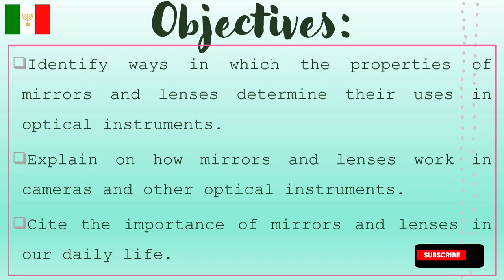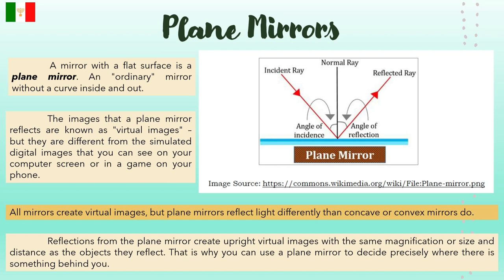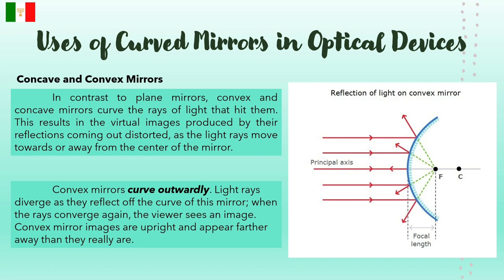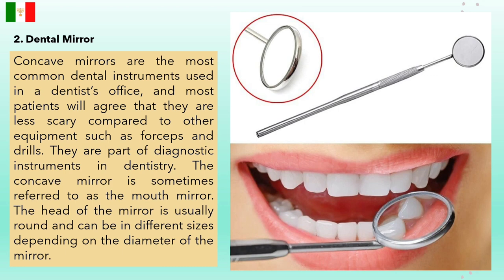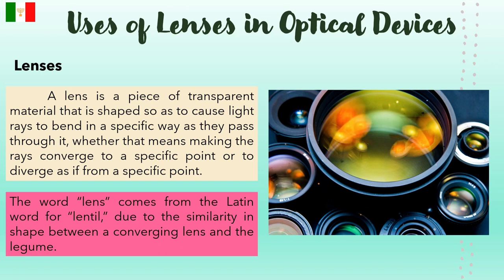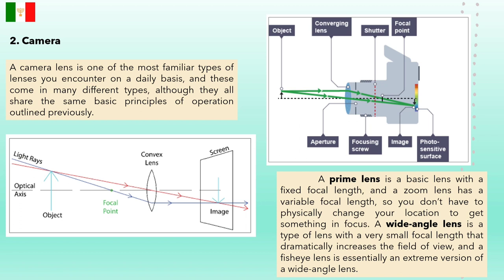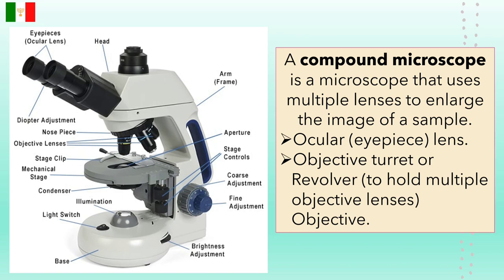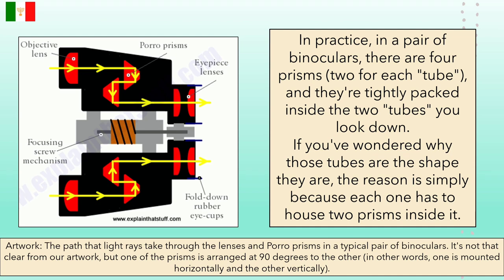Applications of Mirrors and Lenses in Optical Instruments - Lesson Video by Teacher Issa Maria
Applications of Mirrors and Lenses in Optical Instruments

Uses of Plane Mirrors in Optical Devices
Uses of Curved Mirrors in Optical Devices
Uses of Lenses

Optical instruments are based on optics. They use mirrors and lenses to reflect and refract light and form images. The light microscope and telescope use convex lenses and mirrors to make enlarged images of very tiny or distant objects. A camera uses a convex lens to make a reduced image of an object.

Some Uses of Mirrors & Lenses
Decorating
Safety
Vision
Magnification and Science
Energy and Affirmation Techniques
Photography
Fashion Design

Hi everyone 👋 Inaanyayahan ko po kayo na ifollow at isubscribe ang mga sumusunod na channel na nasa baba 😍 Napakahalaga po na mabisita nyo ang mga channel na ito. Maraming salamat po❤️

Follow me on different social media accounts ❤️

What are the uses of mirrors and lenses?
What are the applications of lenses?
What are the importance of mirror and lens in everyday living?
Why do we use lens combination in various optical instruments?
What are the importance of mirrors in our everyday life?
What are the five uses of concave mirror?
What are the five uses of convex mirror?
What are the applications of convex mirror?
How are convex mirrors used in everyday life?
What are the application of mirror?
What are the applications of spherical mirrors and lenses?
What are the various applications of lens?
How do we use lenses in our everyday life?
What are the applications of concave and convex lens in daily life?